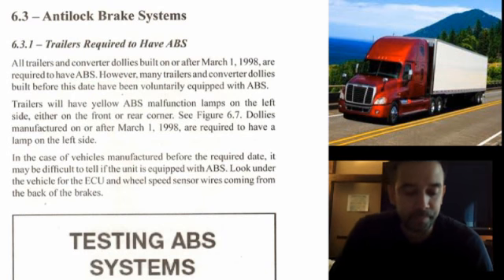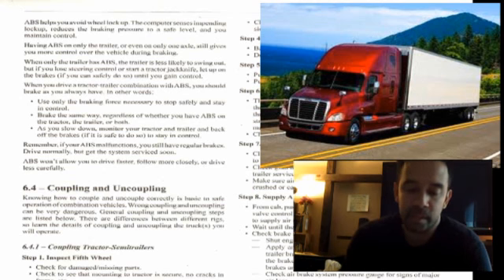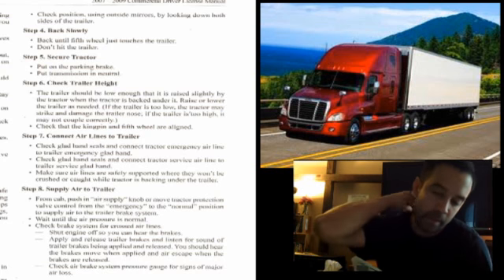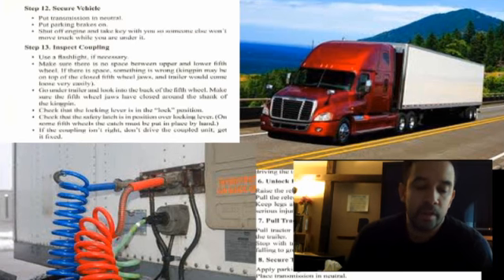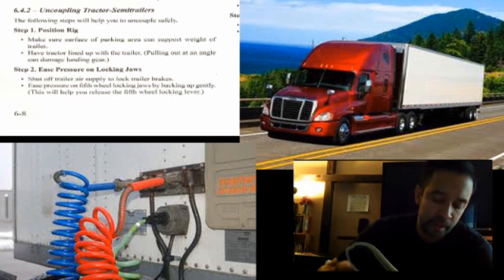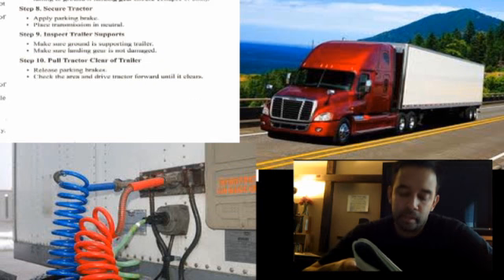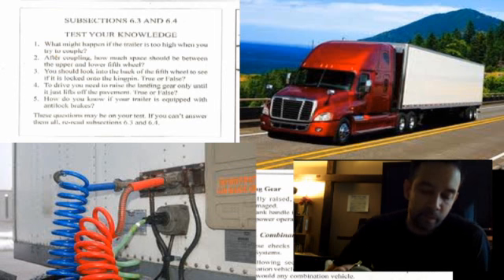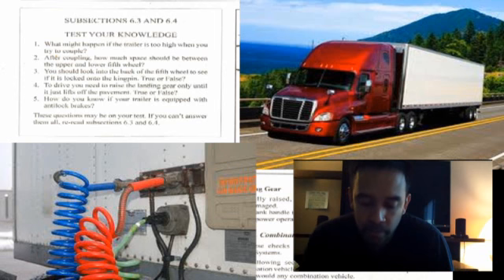Class A COMBINATIONS Test Preparation 3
more study "_